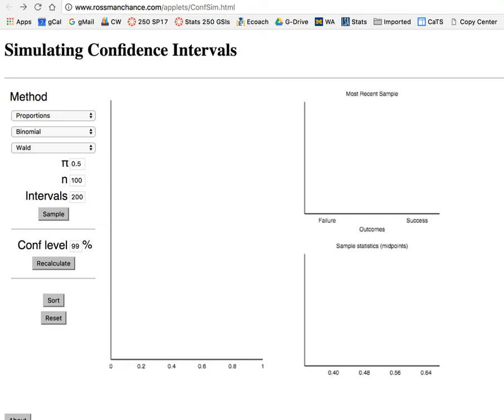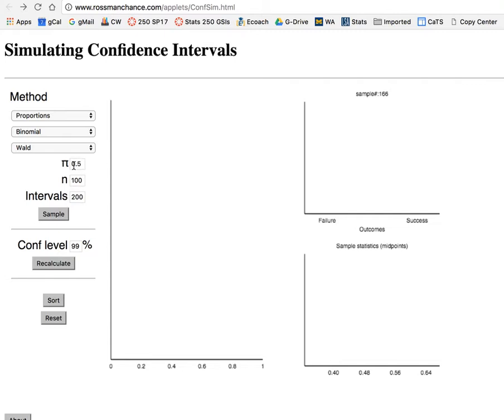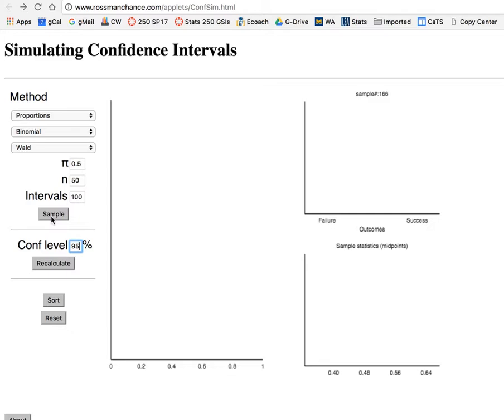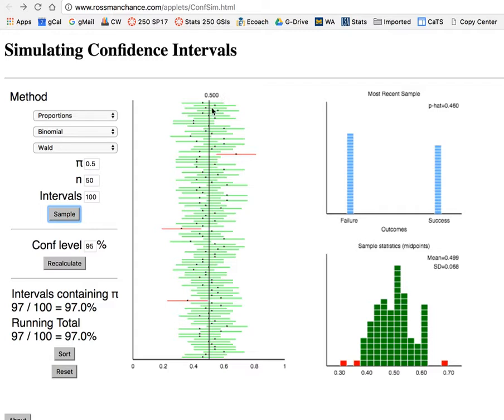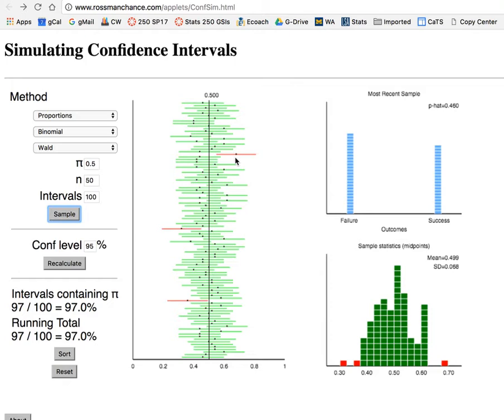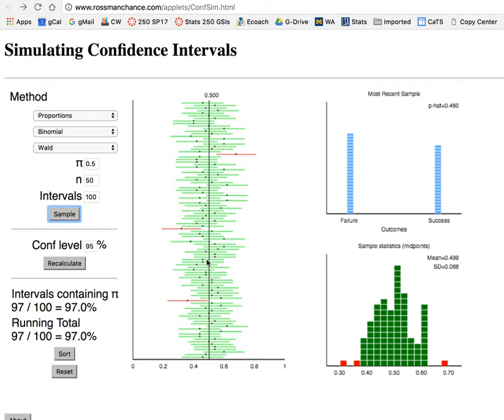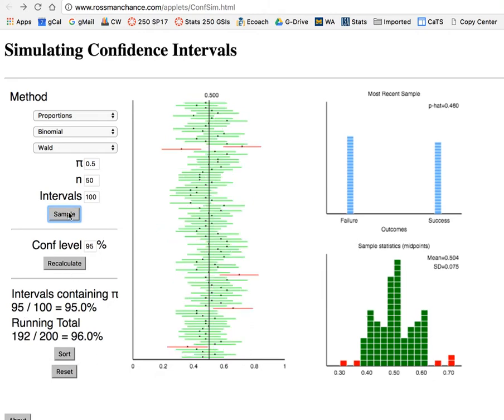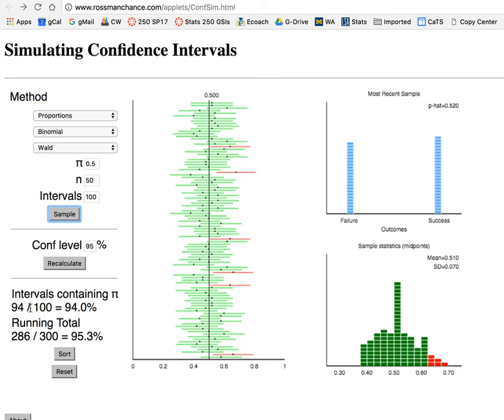Simulating Confidence Intevals Pre-Lab Video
Demo of how to interact with the simulation for completing the confidence intervals prelab.